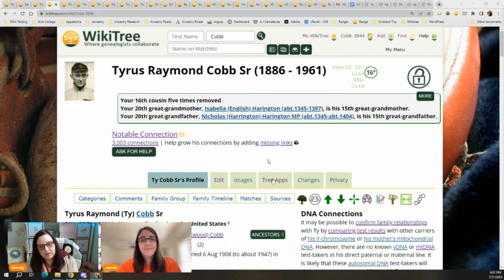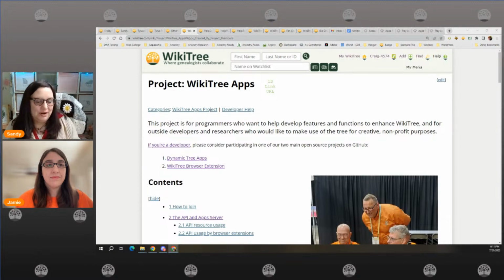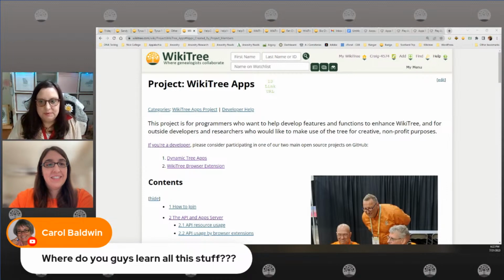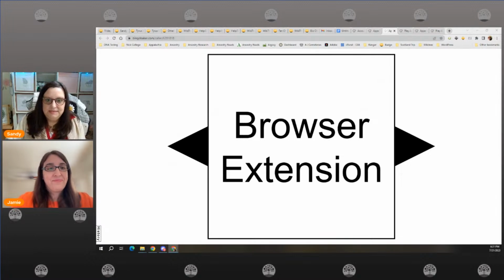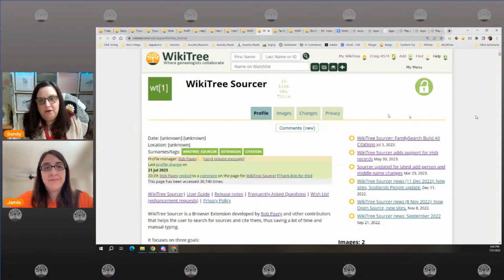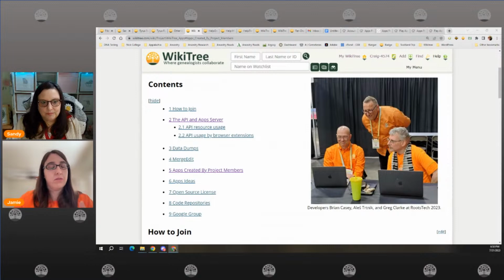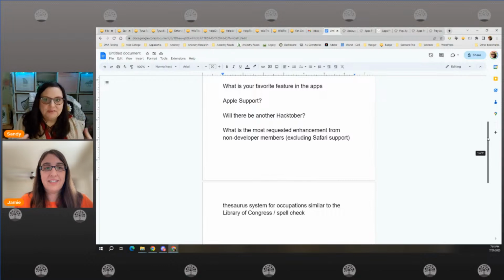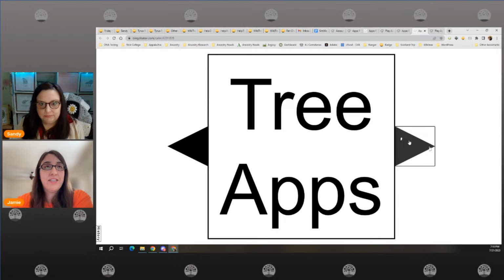WikiTree Friday "Night" Bingo + the WikiTree Apps Project w/host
Join Sandy and Eowyn for some fun Bingo plus learn a little about the WikiTree Apps on WikiTree.  Jamie, the Leader of the Apps Project, will discuss the two main open source projects:  Dynamic Tree Apps and the WikiTree Browser Extension as well as how you can get involved!

This project is for programmers who want to help develop features and functions to enhance WikiTree, and for outside developers and researchers who would like to make use of the tree for creative, non-profit purposes.